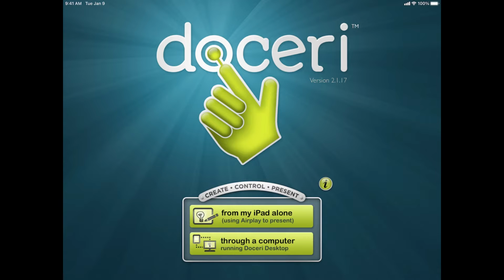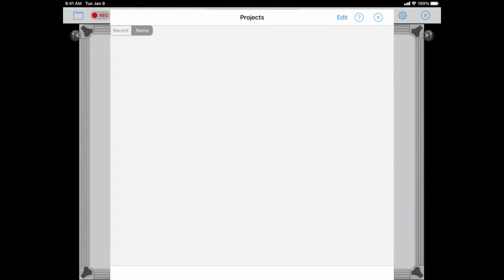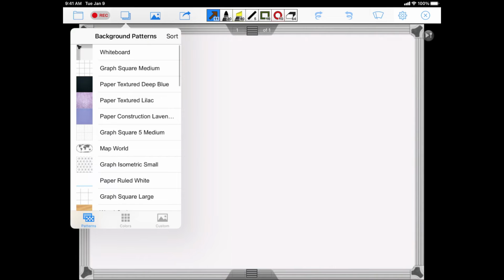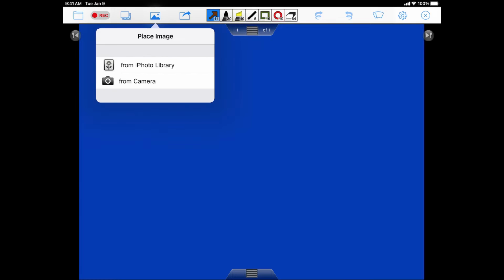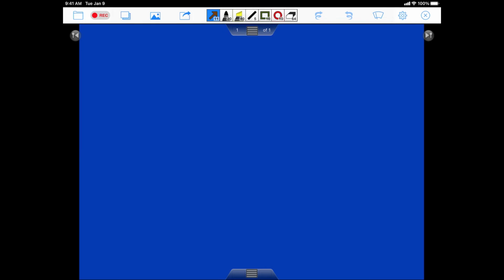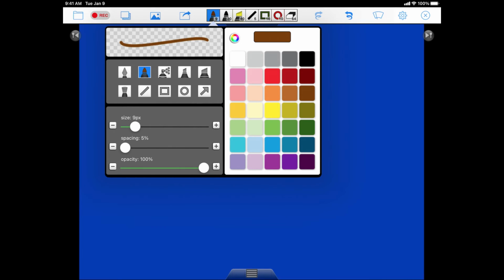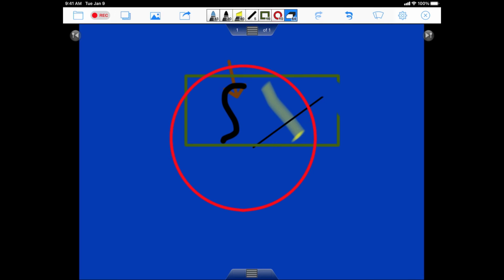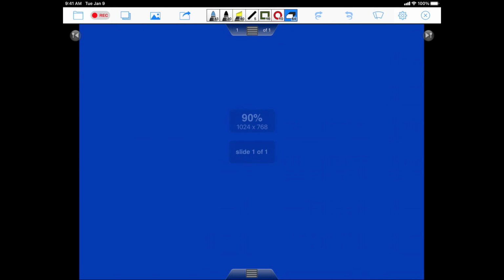Doceri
In this video, Aubree goes over how to use the Doceri iPad app.